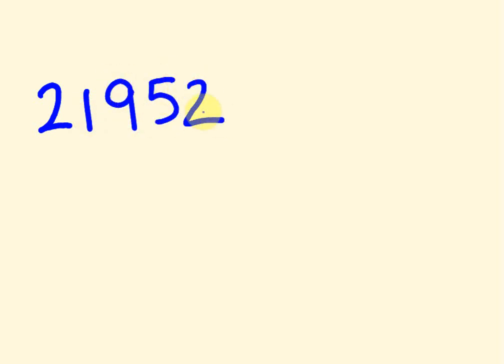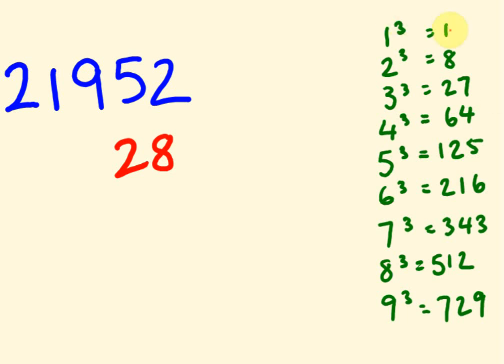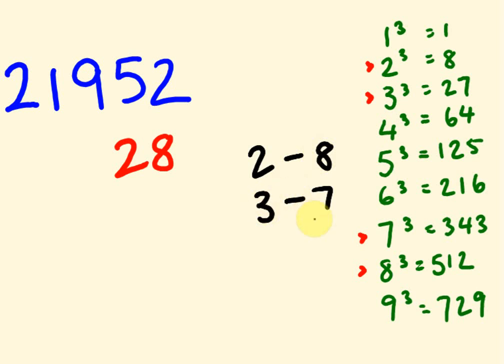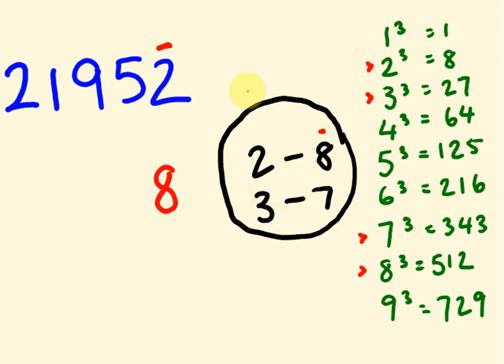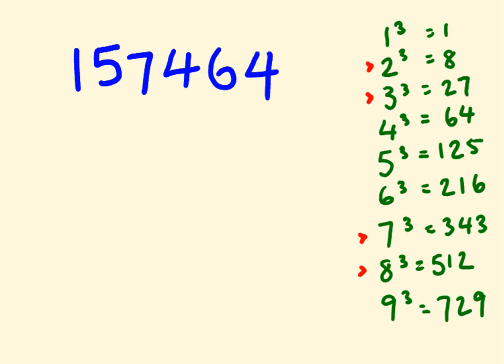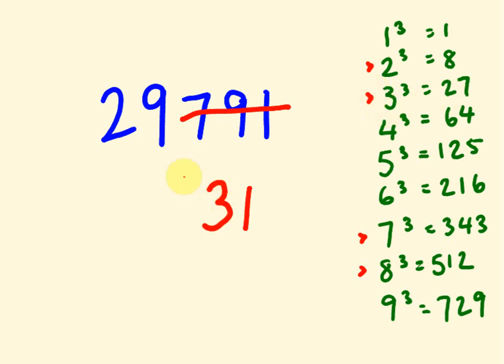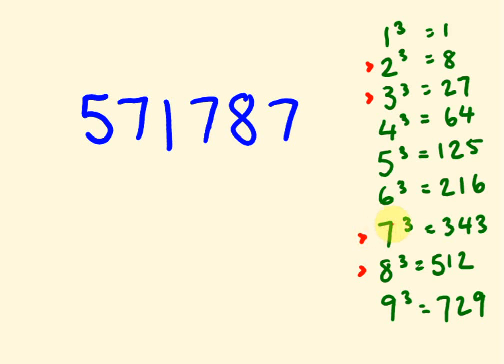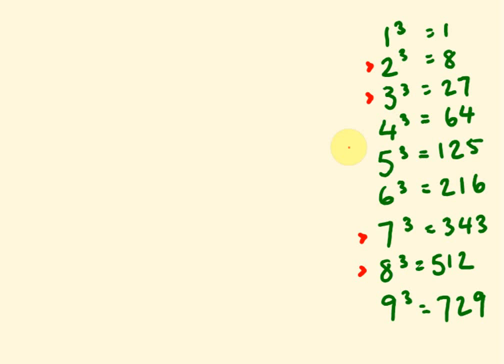Cube Roots in 2 sec using Vedic Math Trick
Calculate the cube root of any perfect cube whose cube root falls between 1 and 100, in 2 seconds using vedic maths.  This cube root trick makes math easy!